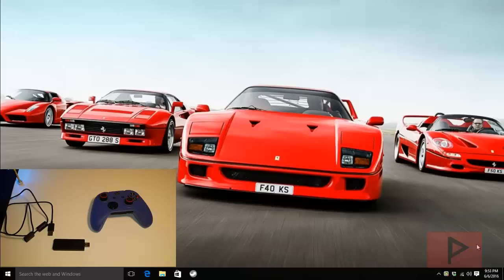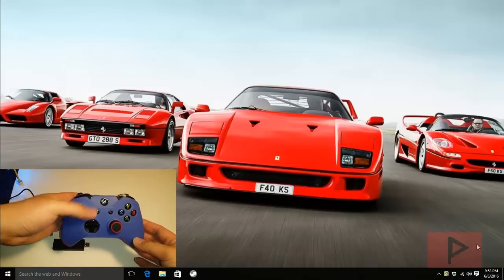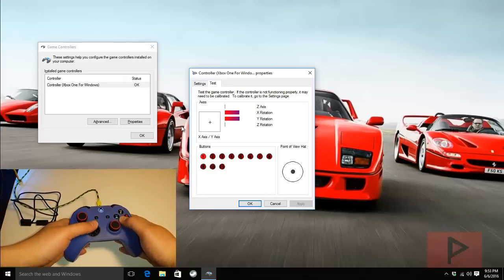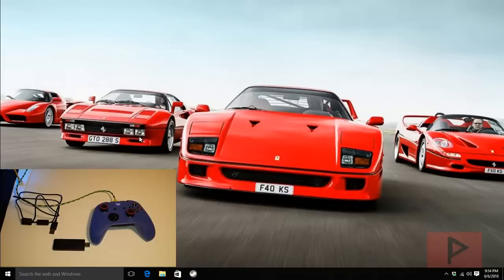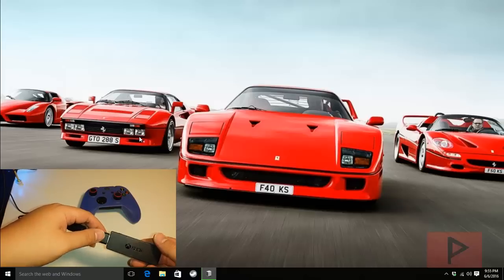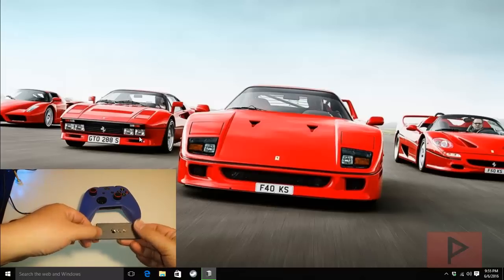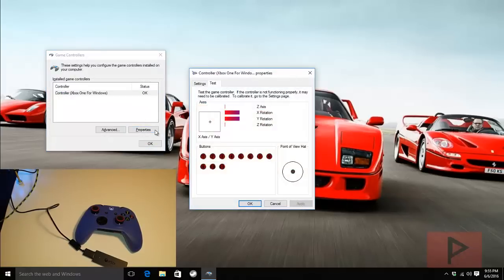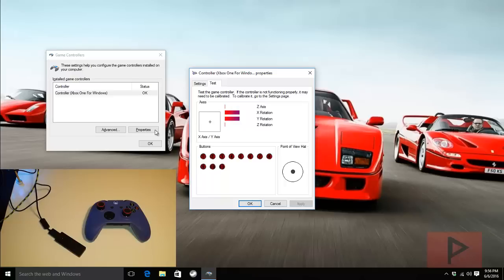[How To] Connect Xbox One Controller To PC On Windows 10 Tutorial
Important: This video only applies to the 1st generation Xbox One controller, not the Xbox One S which has built in bluetooth.

Today's tutorial I'll show you how simple it is to connect your Xbox One Controller to your Windows 10 machine, whether that is thru USB or thru a wireless dongle. Enjoy!